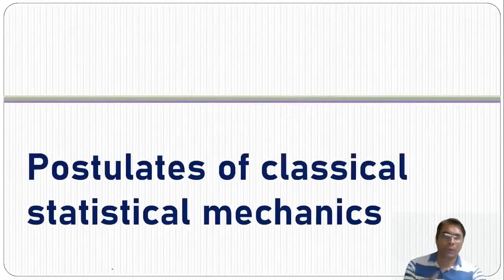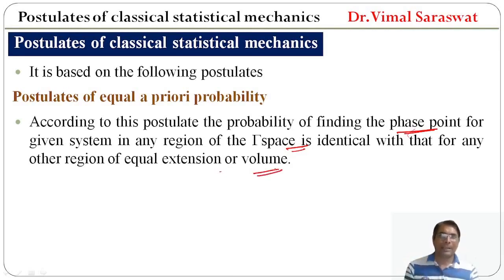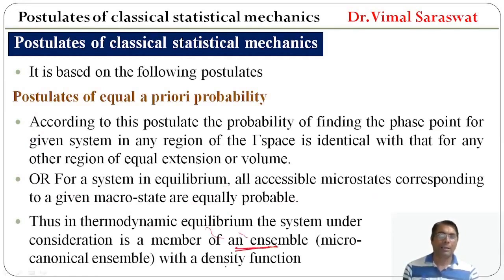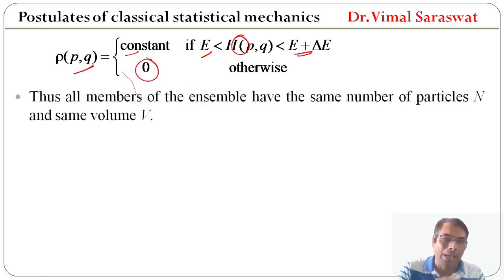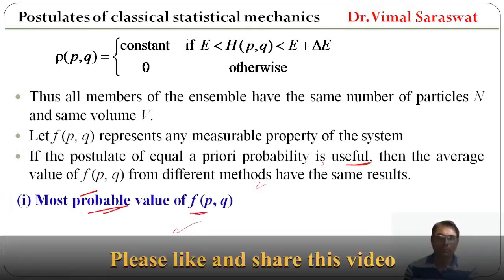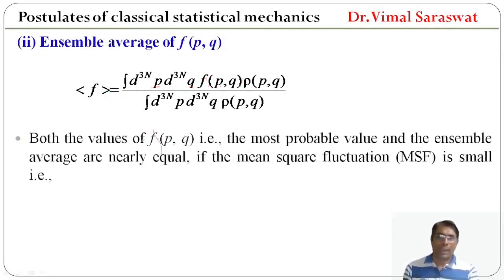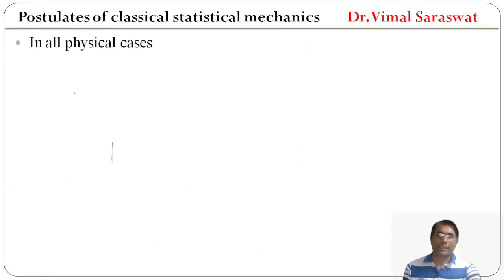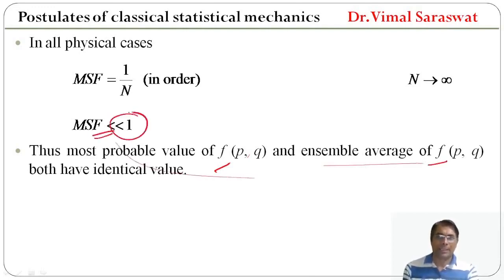Postulates of classical statistical mechanics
Postulates of equal a priori probability,
Ensemble,
Most probable value,
Ensemble average,
Mean square fluctuation,
Statistical mechanics